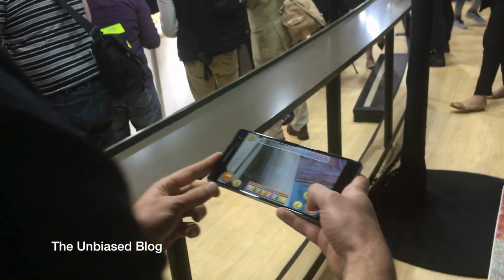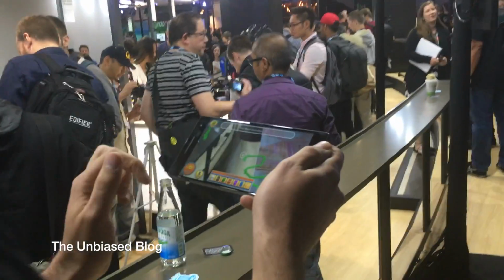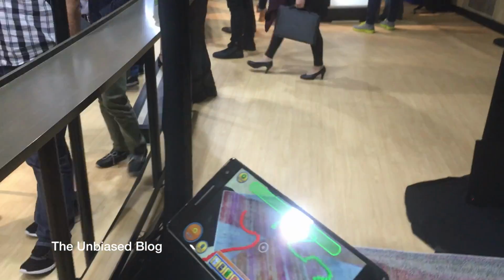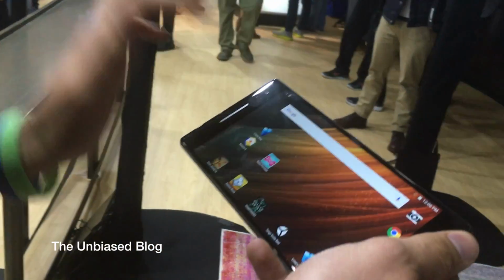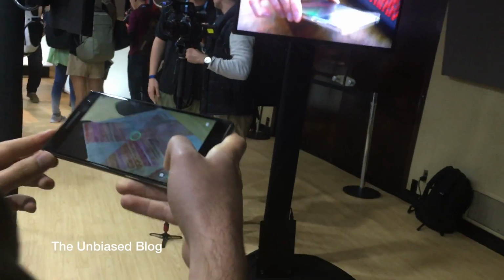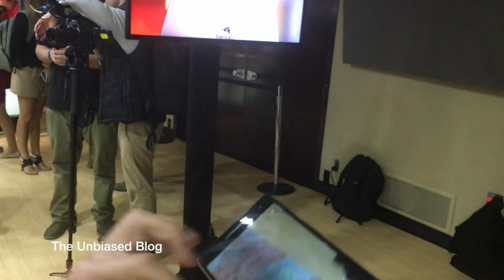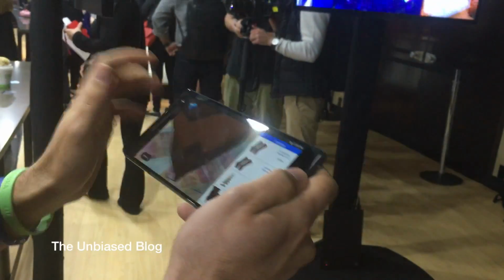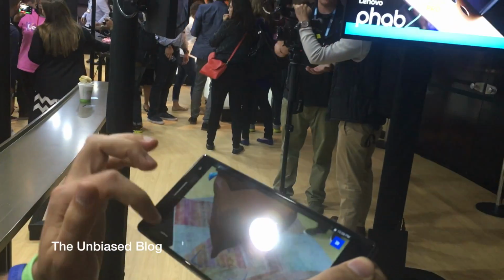Lenovo Phab 2 Pro Tango Hands On AR Demo By ProjectTango Team - Lenovo Tech World 2016